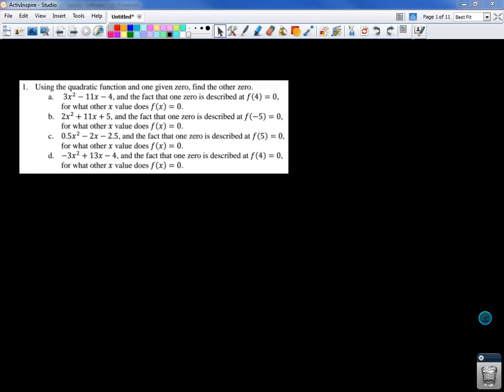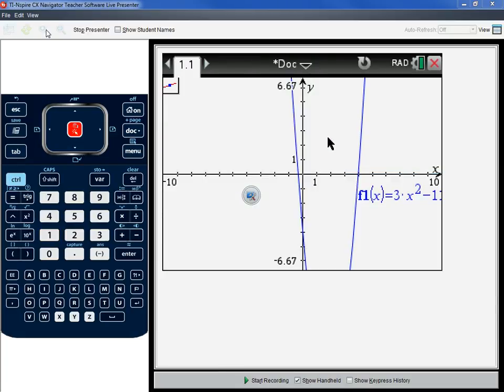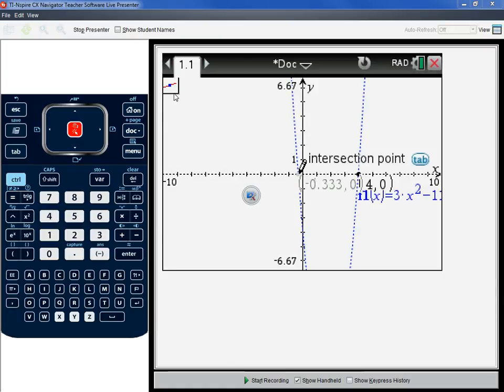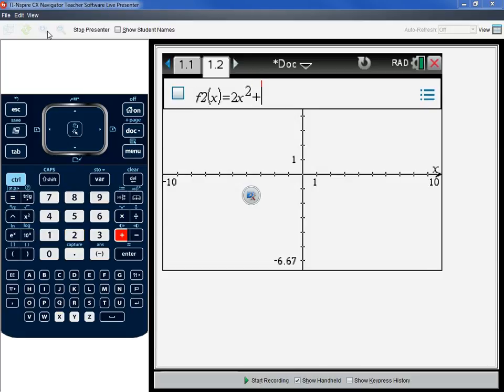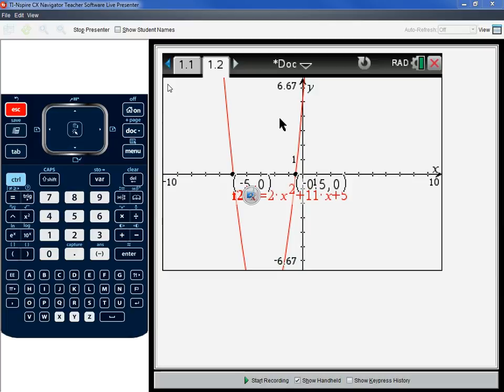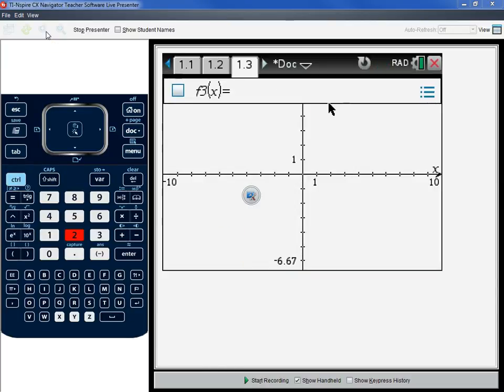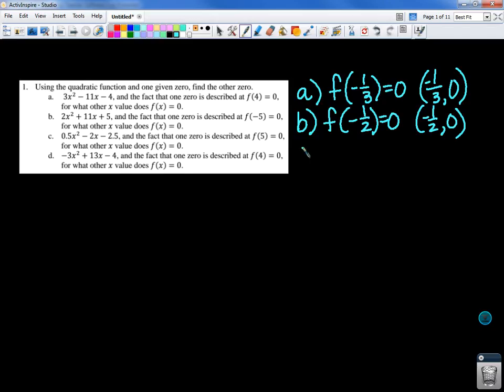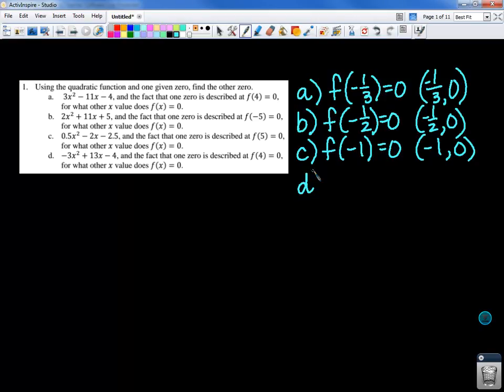CDB 3 Review (1)